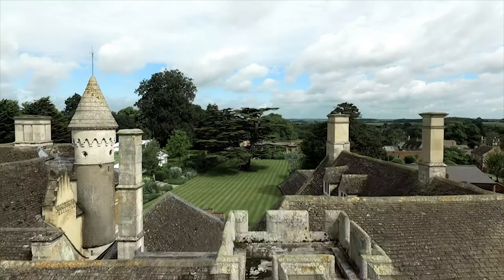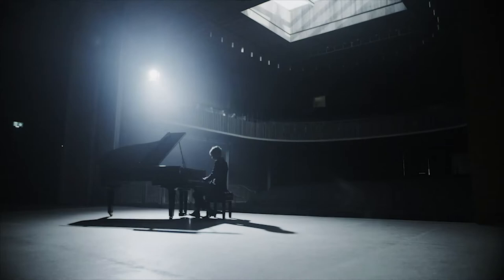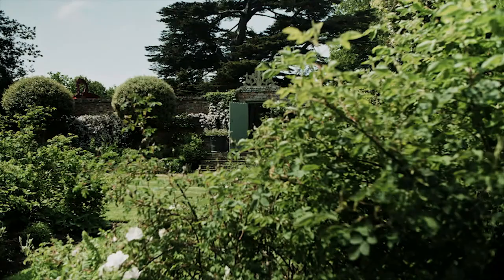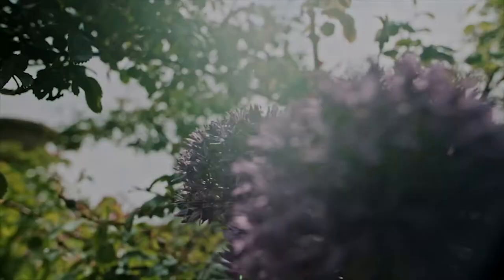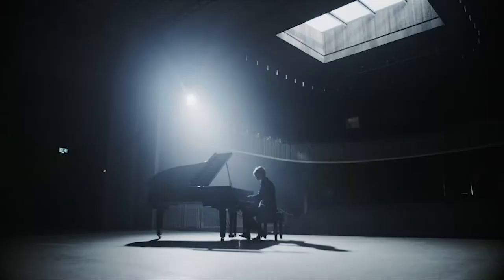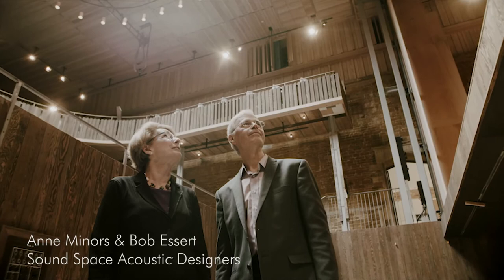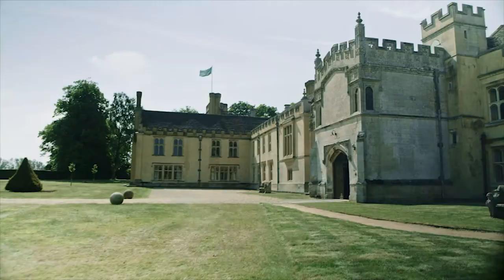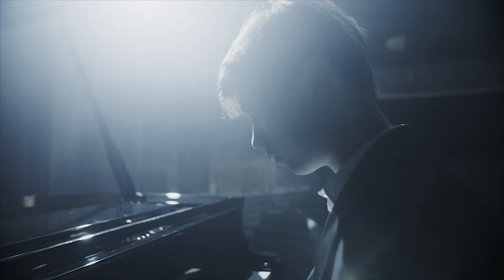New Theatre for Nevill Holt Opera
Nevill Holt Opera 2018 New Theatre for Nevill Holt Opera
The DRF is very proud to launch the new theatre designed by Stirling prize winning architects Witherford Watson Mann.
“The transformation of Nevill Holt Opera in Leicestershire brings a touch of Glyndebourne to the Midlands and is a unique celebration of music, landscape and the English country house”   William Cash